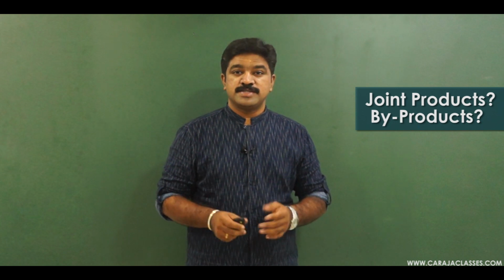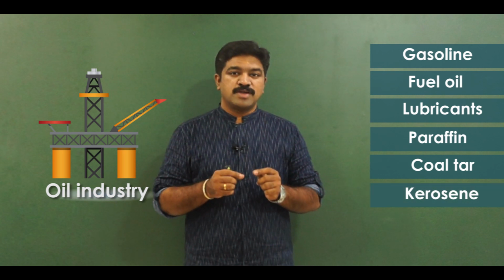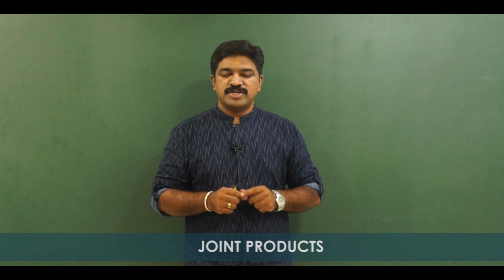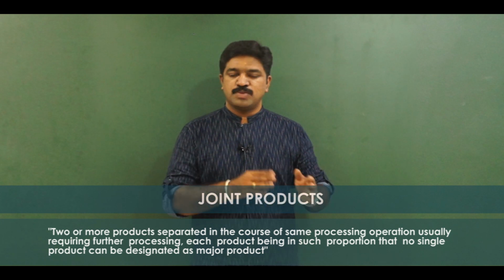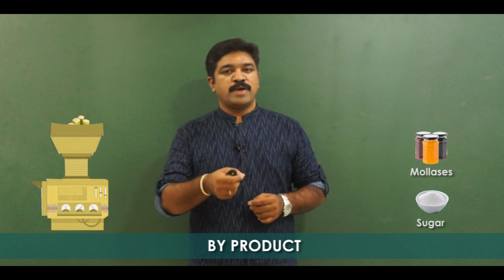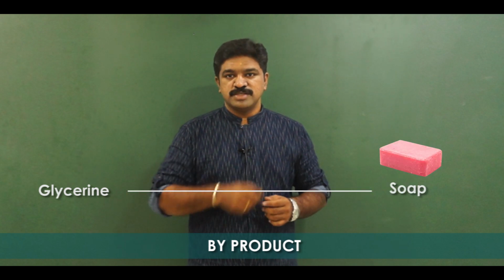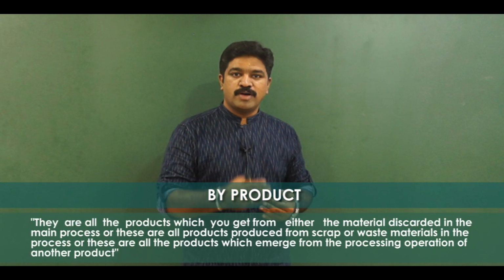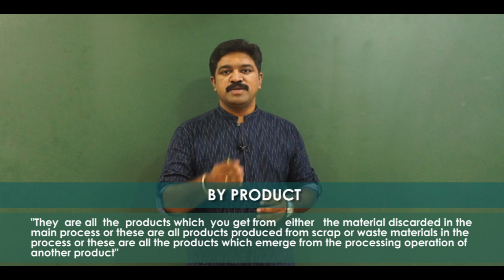What are Joint Products and By-Products?